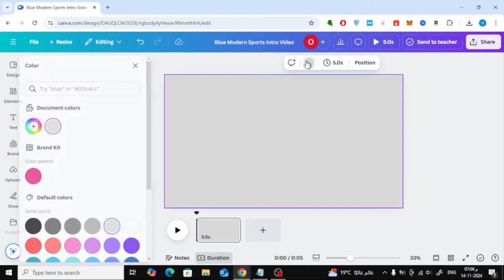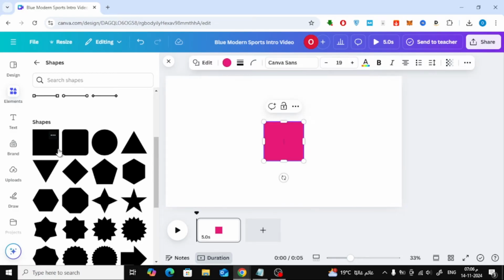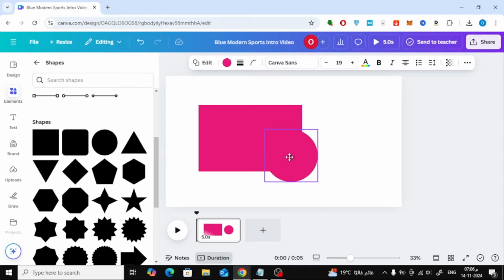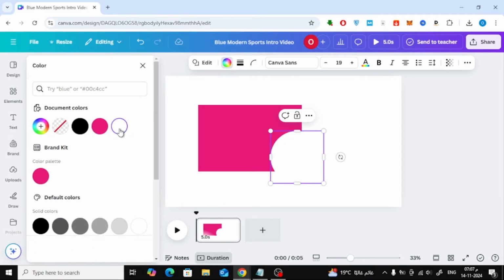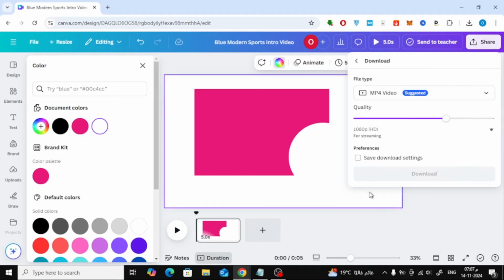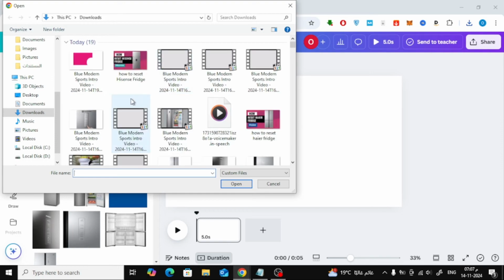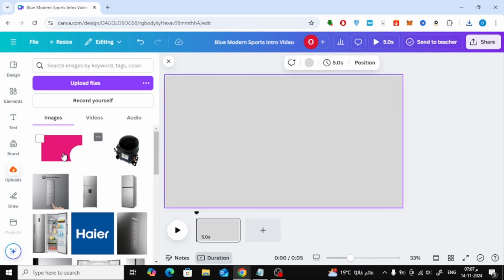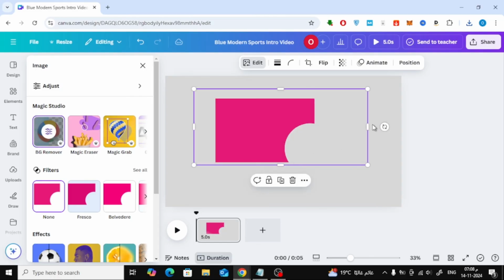How to Subtract Shapes in Canva – Quick & Easy Tutorial!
Want to create unique designs by subtracting shapes in Canva? In this video, I’ll show you an easy method to subtract one shape from another in Canva, helping you achieve custom cut-outs and layered effects for your designs. Perfect for creating logos, overlays, and other creative visuals—this tutorial is great for beginners and advanced users alike!